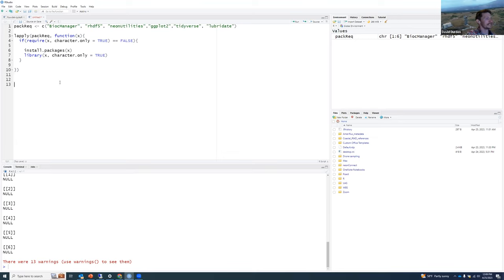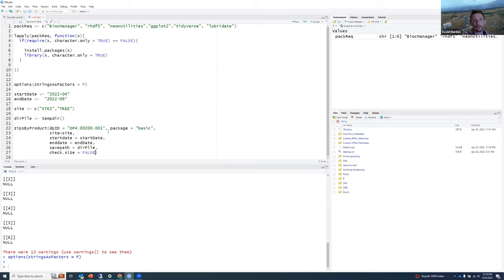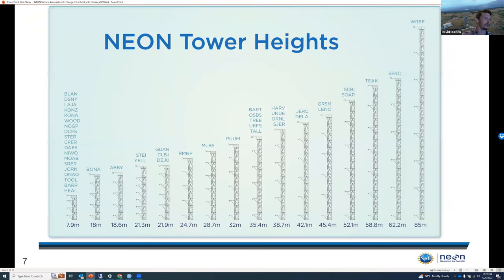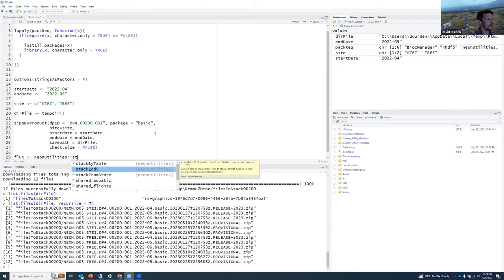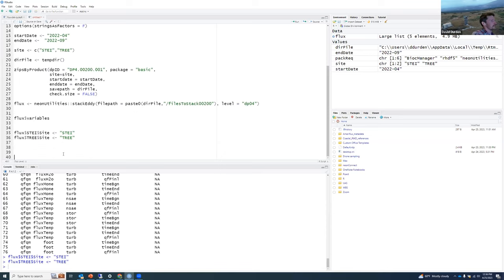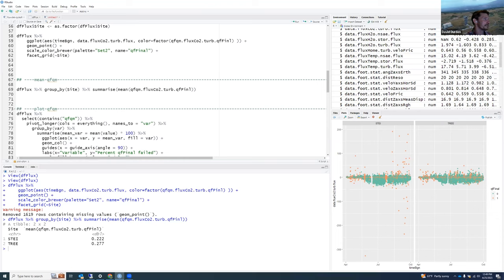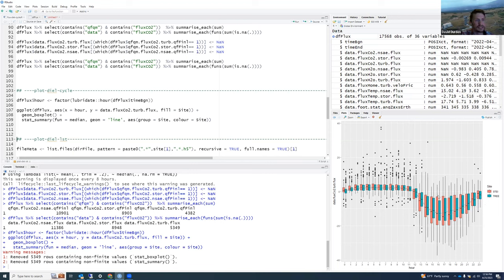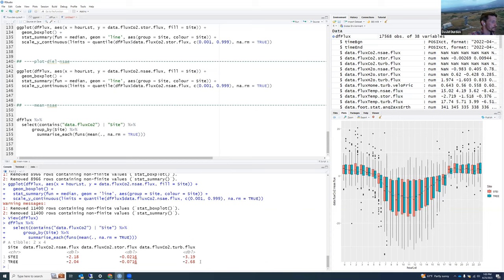Data Skills Webinar: Exploring diel carbon flux cycles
This webinar provides an introduction to navigating and wrangling NEON’s eddy covariance data, and using them to explore patterns in ecosystem carbon update and release. There were technical difficulties during the event that required us to switch to reviewing code rather than typing it live, starting around the 40-minute mark.

Suggested citation for this video: National Ecological Observatory Network. April 25, 2023. Data Skills Webinar: Exploring diel carbon flux cycles[Video file]. Courtesy: Battelle.